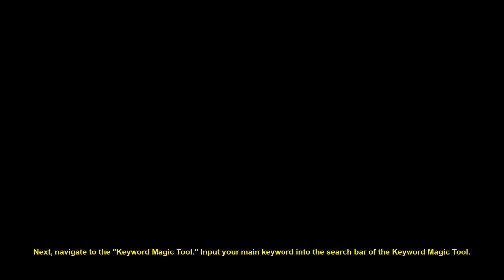How to activate Semrush for keyword research and monetization - Complete Guide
Unlock the full potential of your SEO strategy with our comprehensive guide on how to activate Semrush for effective keyword research and monetization! In this video, we walk you through the step-by-step process of setting up Semrush, exploring its powerful features, and utilizing them to enhance your online presence. Whether you're a beginner or an experienced marketer, this complete guide will equip you with the tools you need to drive traffic, boost rankings, and maximize your earnings. Don’t miss out on these essential tips to take your keyword research to the next level!